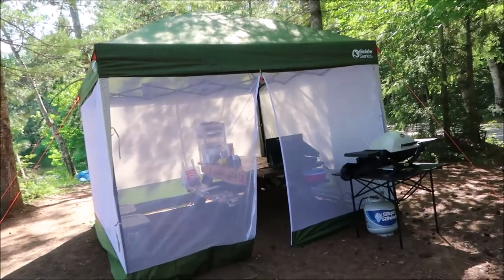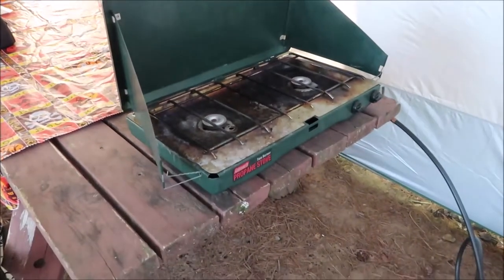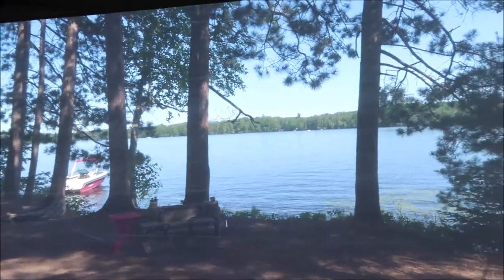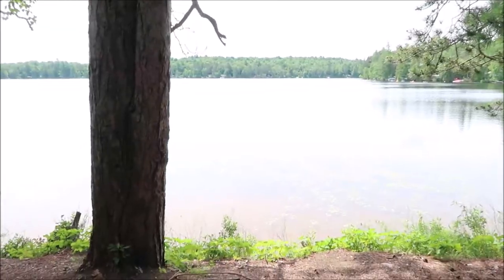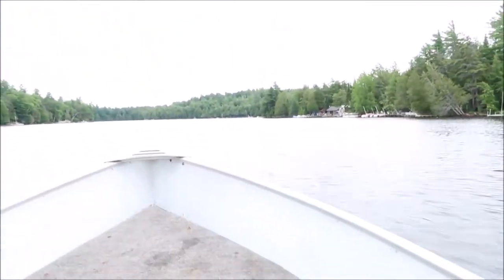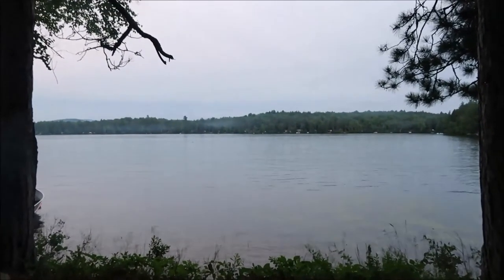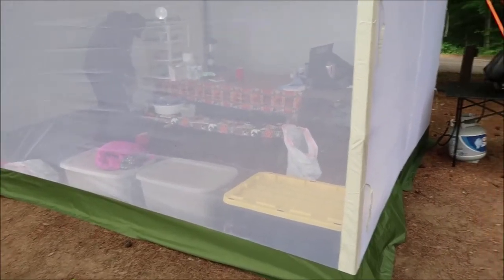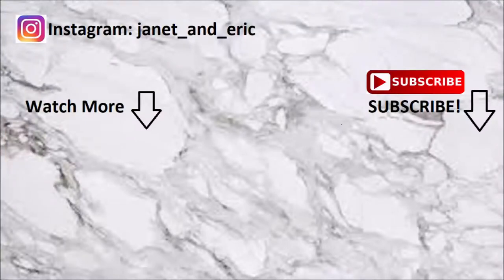CAMPING VLOG/ ADIRONDACK CAMPING/ UPPER SARANAC/ PART I 🏕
THUMBS UP FOR CAMPING VLOGS! 👍
Hope you guys enjoy Part I of our camping VLOG! WE LOVE CAMPING! DO you camp?